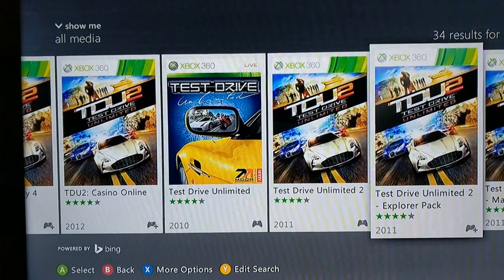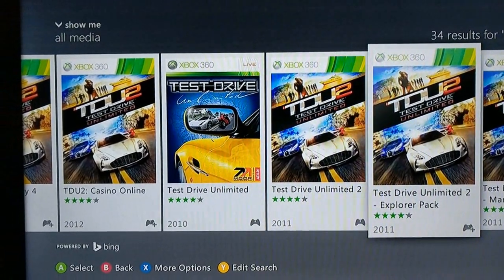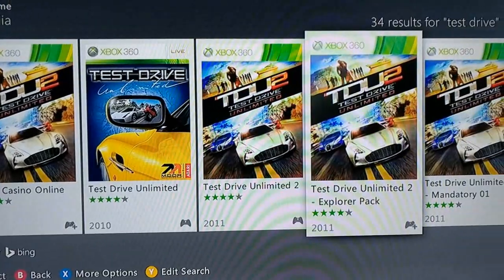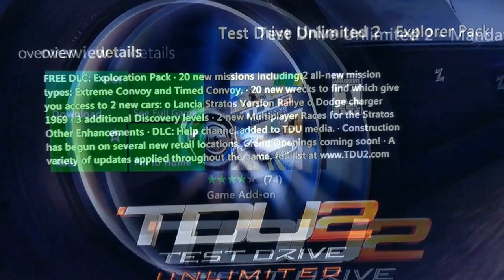Radical Reggie, amiibos, and the importance of contributing to society!